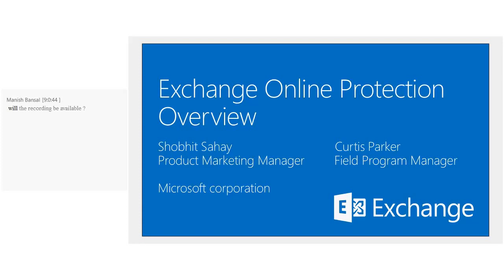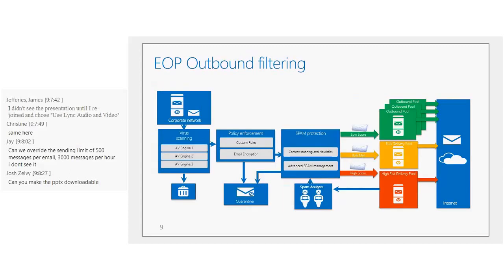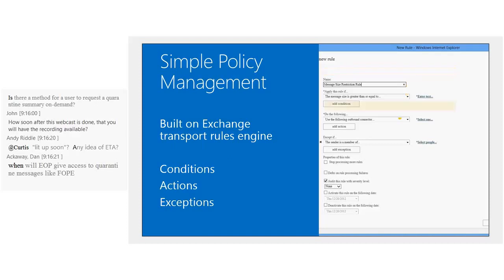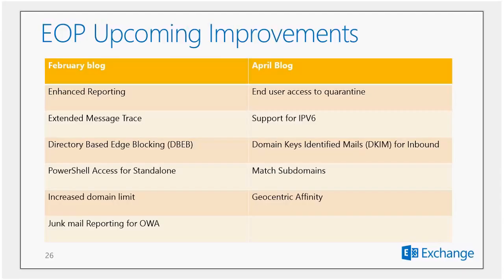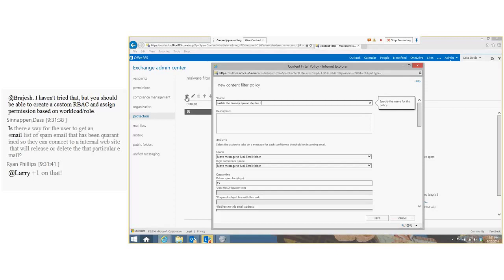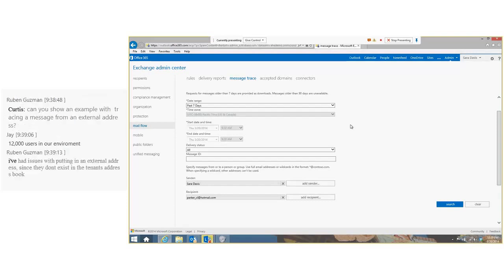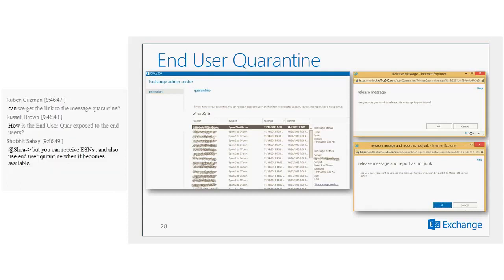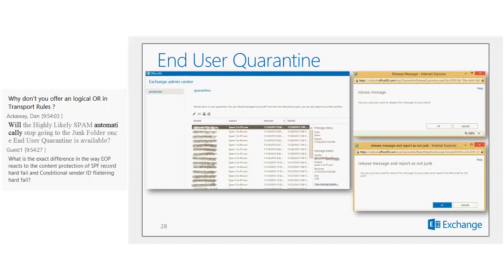O365 Webcast: Exchange Online Protection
Exchange Online Protection (EOP) is an email filtering service that protects against spam, viruses, malware etc. In this session learn about the new and exciting features in the EOP service and look ahead at some of the product update.